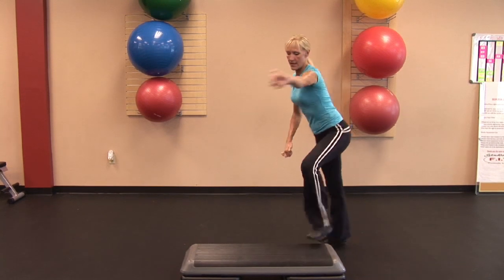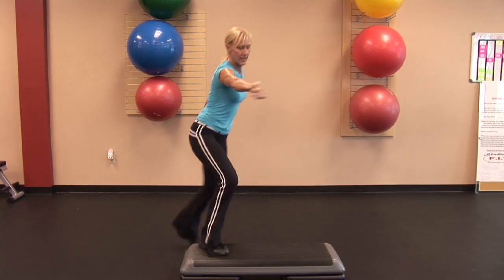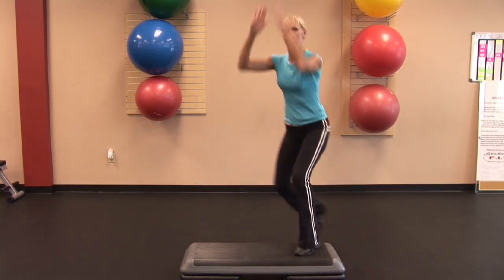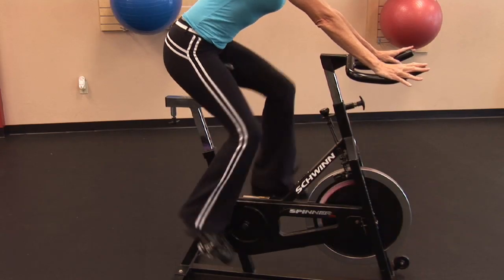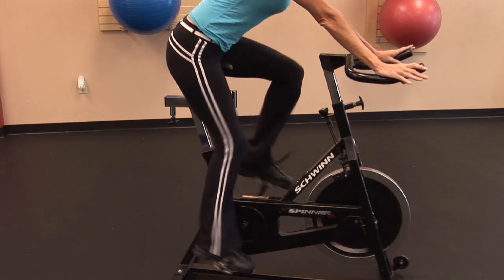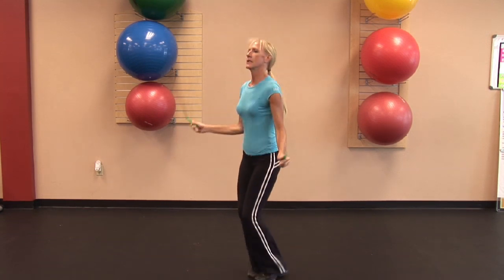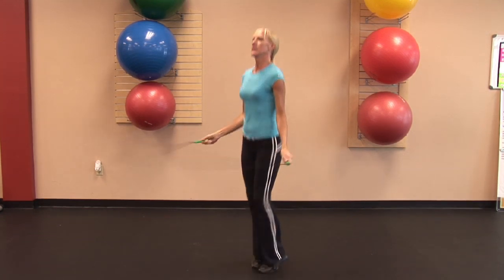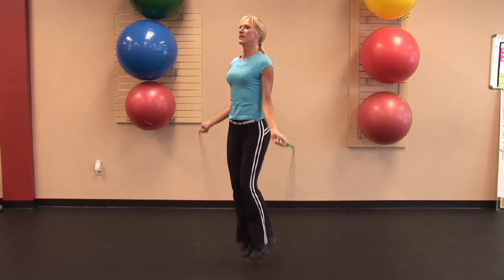Personal Fitness Tips : Easy At-Home Cardio Exercises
Cardio exercises that can be done at home are best complemented by home cardio equipment, such as treadmills, stationary bikes or elliptical machines. Find out how to jump rope at home for cardio exercise with help from a professional trainer in this free video on exercise and fitness.

Expert: CarolAnn
Bio: CarolAnn has more than 19 years of professional fitness training experience and holds a Master's Degree in exercise science and health promotion.

Series Description: Personal fitness is all about combining diet, resistance training and cardiovascular training into a schedule workout routine. Find out how to lose weight and add muscle with help from this free video series on exercise and fitness.